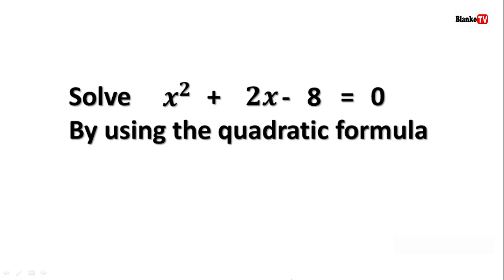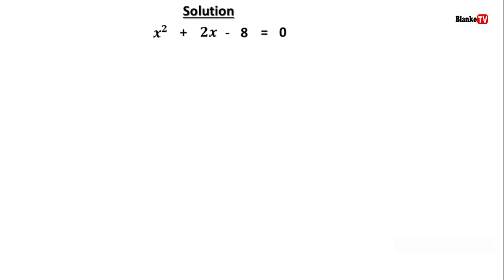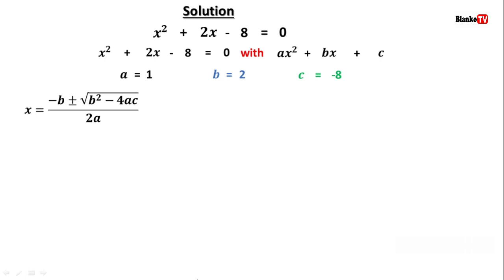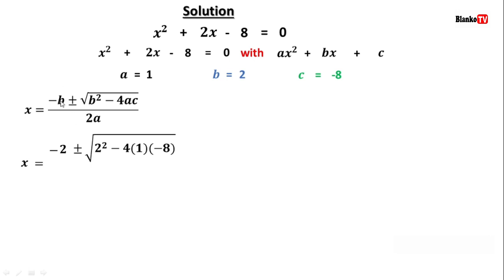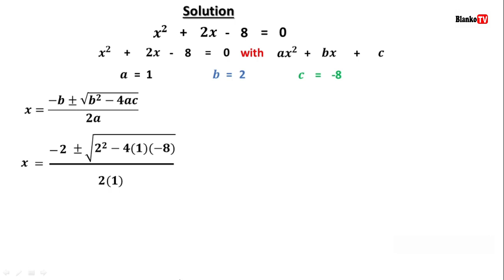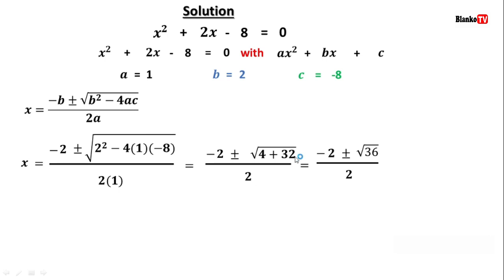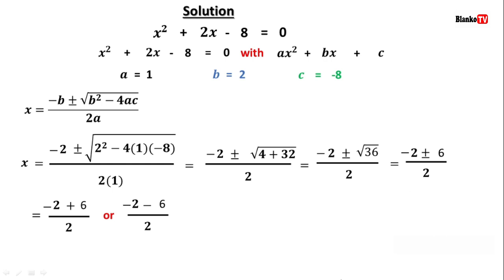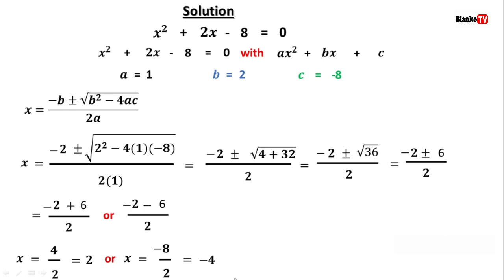(Example 1) How to use Quadratic formula to solve Quadratic Equations,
Here on the Brainy Academy Channel, you will learn Engineering Mathematics, Science Calculations, Physics Calculations,Ohms law Calculations, Calculus, Integration, Differentiation, Core Mathematics, Elective Mathematics,Simultaneous Equation,  Introduction to Differentiation, Introduction to Integration, Transposition of formulae, Brainy Academy, Indices and  Standard form,Brainy Academy, Introduction to Quadratic equation,Solution of quadratic equation by factorization, Practical problems involving quadratic equation,DC Circuit Calculation,Resistivity and Resistance Calculations,(Example 1) How to use Quadratic formula to solve Quadratic Equations,